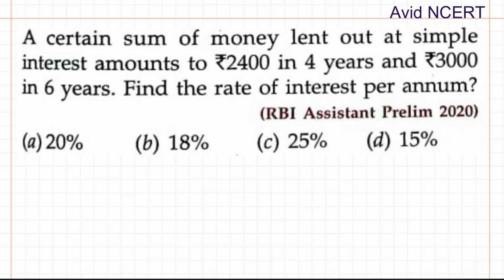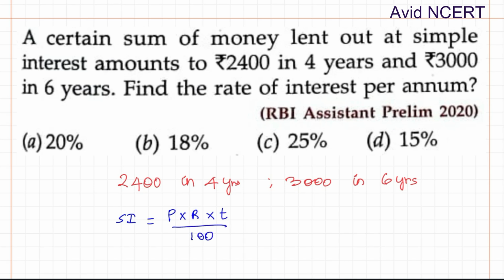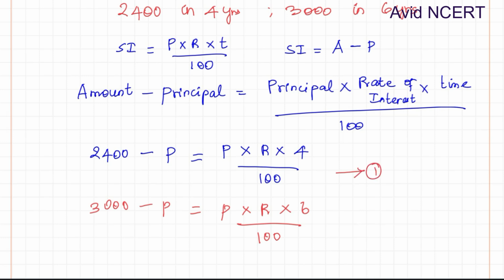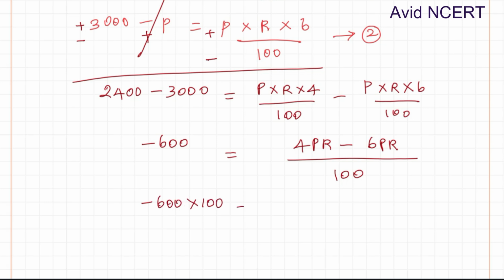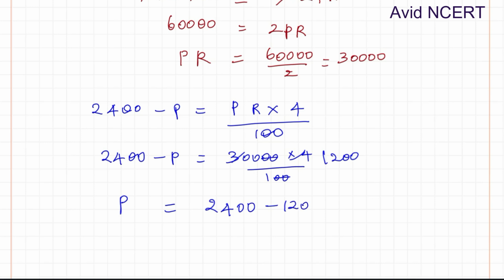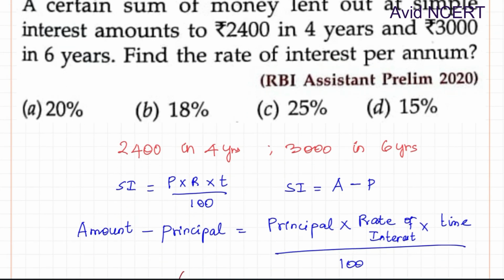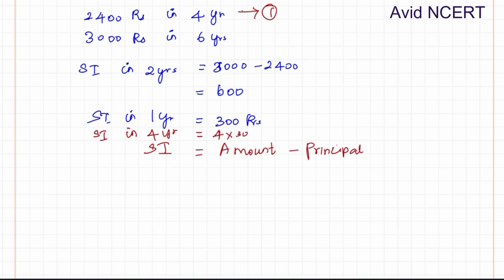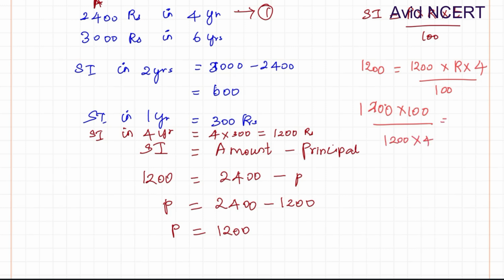(RBI Assistant Prelim 2020) A certain sum of money lent out at simple interest amounts to ₹2400 in 4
A certain sum of money lent out at simple interest amounts to ₹2400 in 4 years and ₹3000 in 6 years. Find the rate of interest per annum?
(RBI Assistant Prelim 2020)
(a) 20%
(b) 18%
(d) 15%